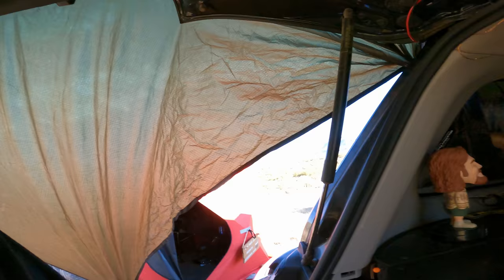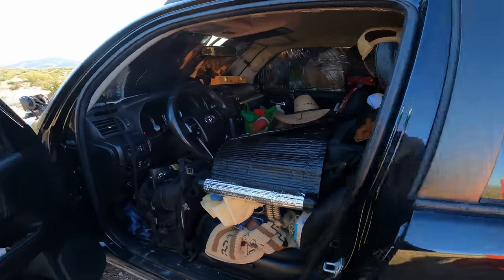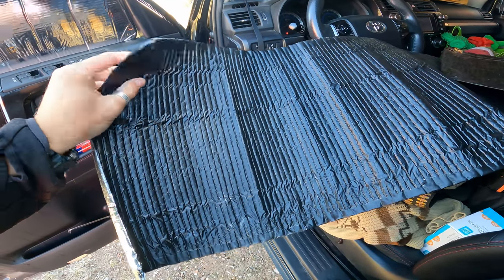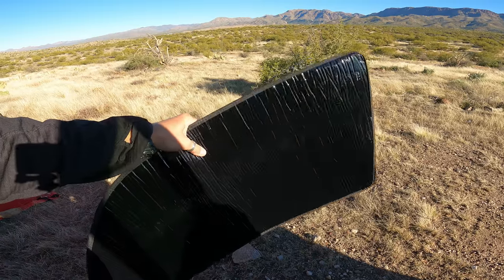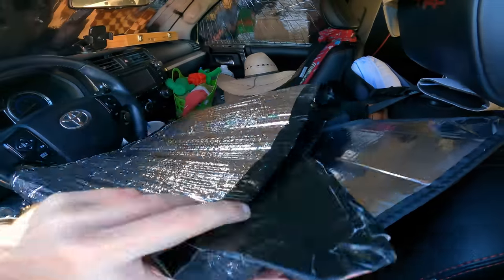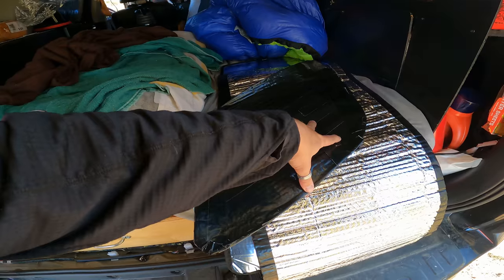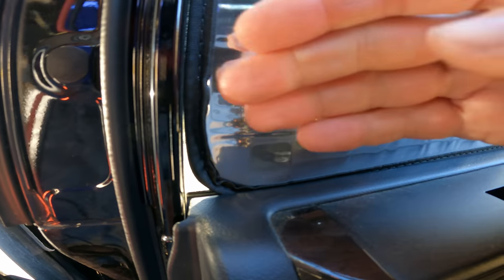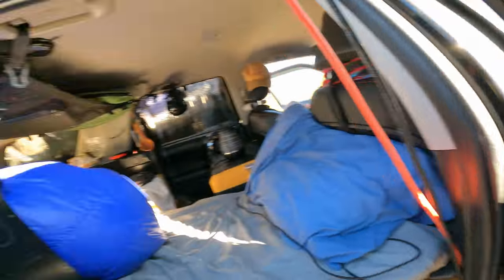WEATHERTECH Window Covers for Toyota 4Runner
Well. You asked for so I finally did it. This is a quick and dirty comparison and mild review of the complete set of WeatherTech window covers for 5the Gen 4Runners. I compare them to my self-made Reflectix covers and decide if they are worth the price or if I just wasted my money.

Spoiler...I didn't waste my money. If you're' considering these WeatherTech covers for your 4Runner (or other vehicle) this is especially for you.

I purchased mine from CarID. These are the EXACT covers from the video
Product number TS0081K1 (make sure you order for your specific model)

Sarasota Tim and his review of these same WeatherTech covers

Here are some things that really help keep this whole wheel rolling. I always appreciate your support!

MY BOOKS:
SLEEPY 66: Nighttime on the Mother Road
ON THE LEFT: Photographs from the Edge of California